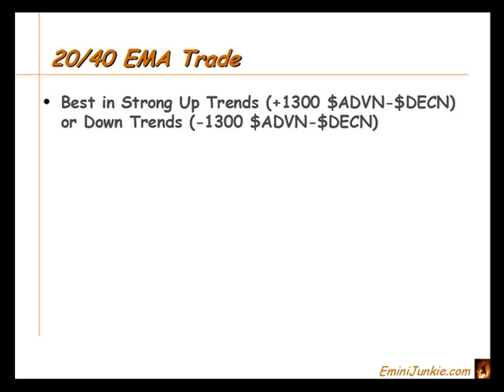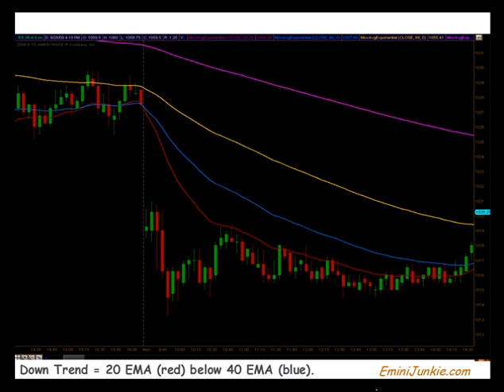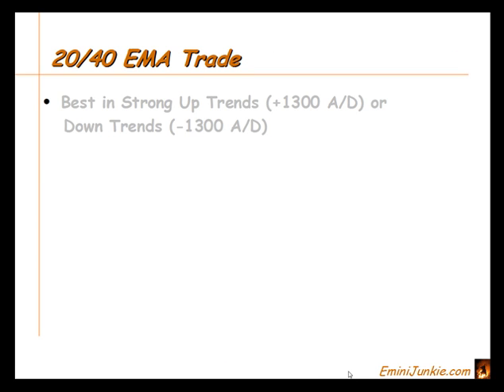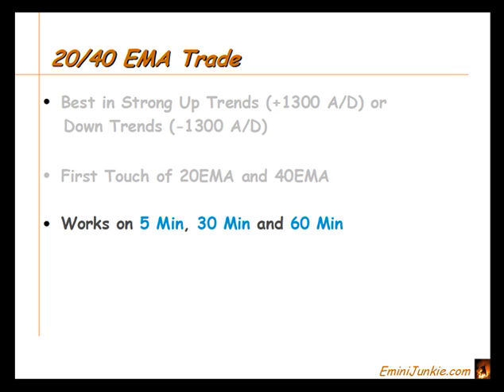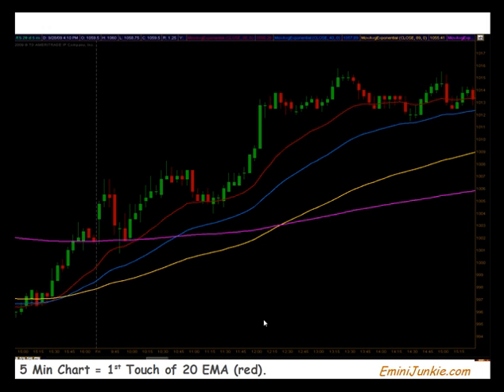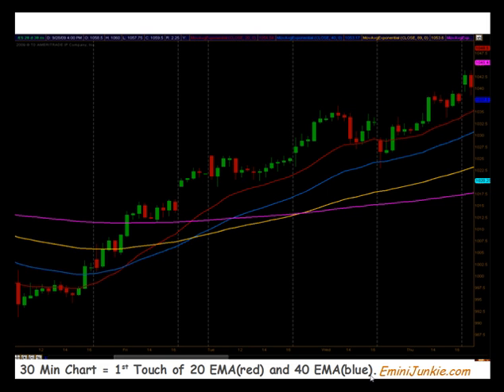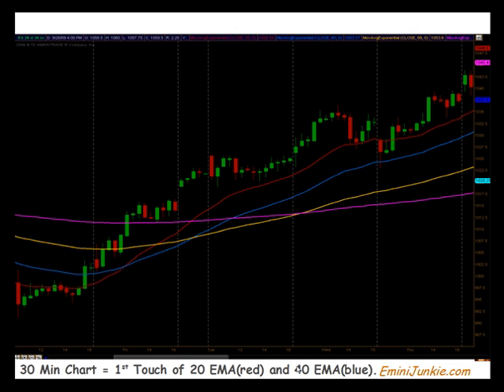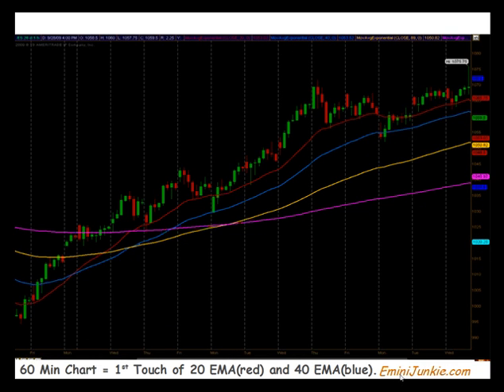Emini Futures 20/40 EMA Trade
Learn how to trade the exponential moving average on the S&P E-Mini Futures Contract. Risk Disclosure: Futures and Forex trading contains substantial risk and is not for every investor. An investor could potentially lose all or more than the initial investment. Risk capital is money that can be lost without jeopardizing ones’ financial security or life style. Only risk capital should be used for trading and only those with sufficient risk capital should consider trading. Past performance is not necessarily indicative of future result: